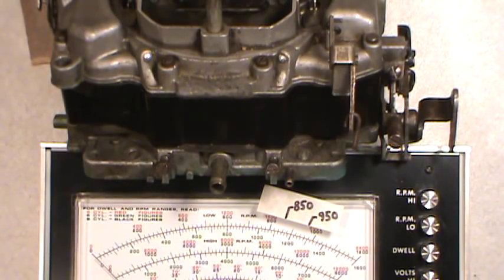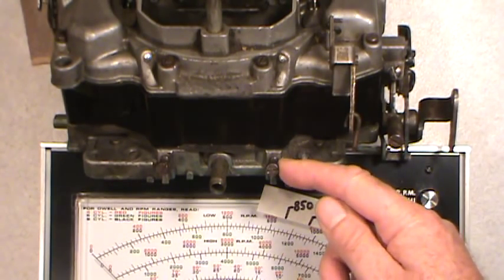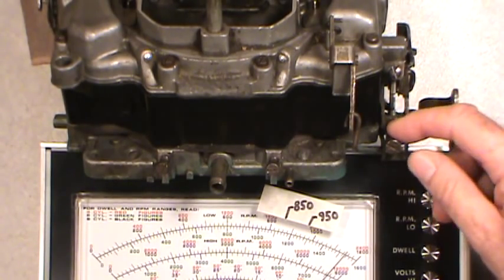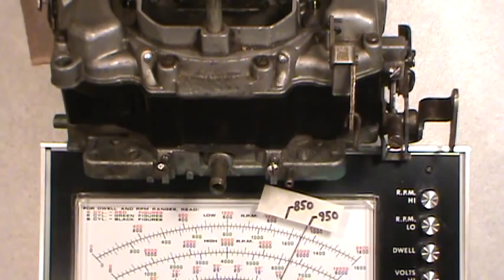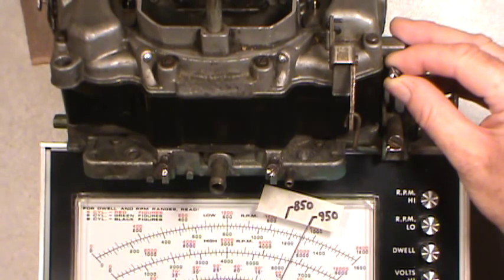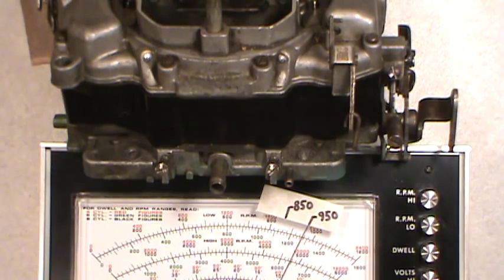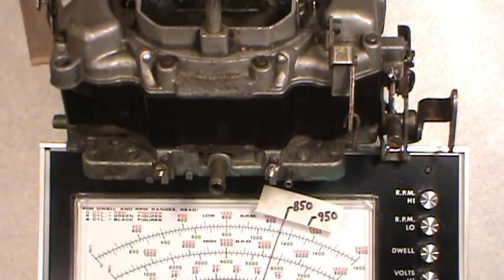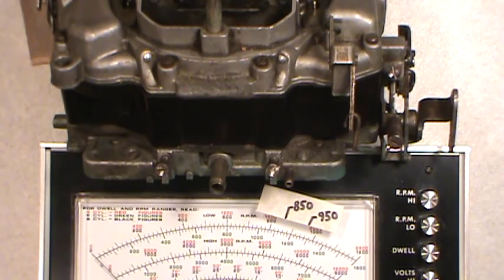Idle Mixture Adjustment on 4 Barrel and 2 Barrel Carburetors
Setting Idle Mixture and Idle Speed on Carburetors with Idle Mixture Screws to Pass the Smog or Emissions Test with a Tachometer